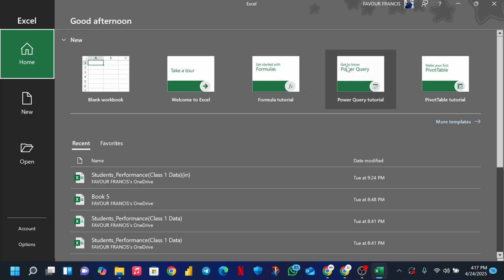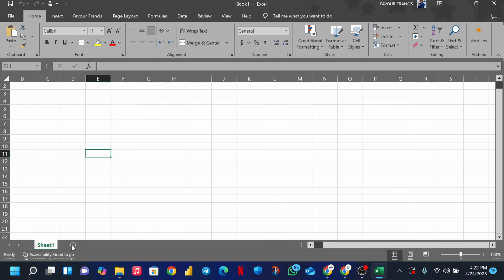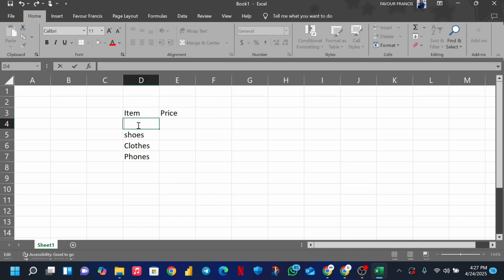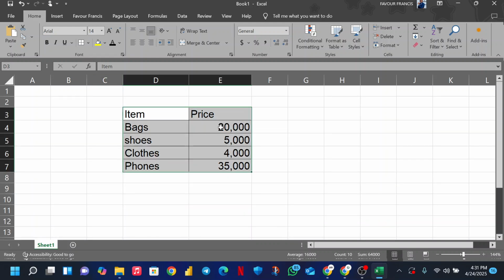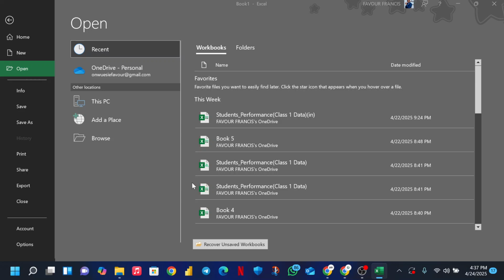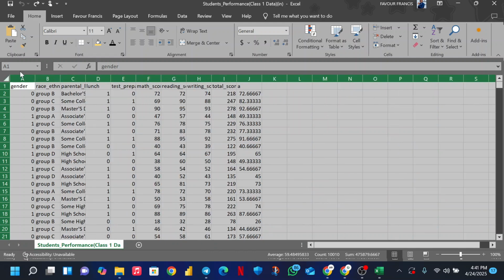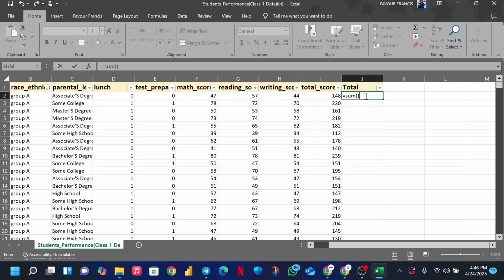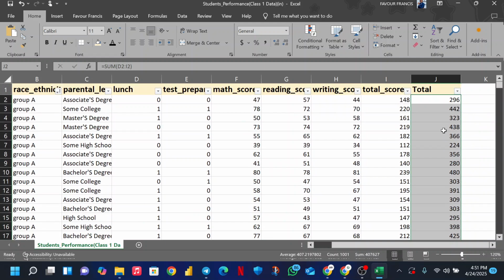03 Formatting Data in Excel as a Data Analyst - Lesson 3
Learn professional data analysis using Excel with Idealnovate